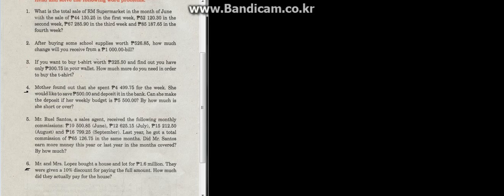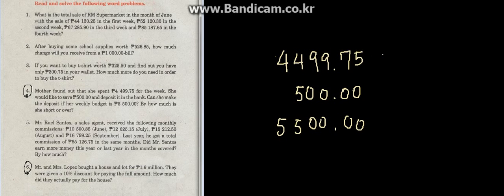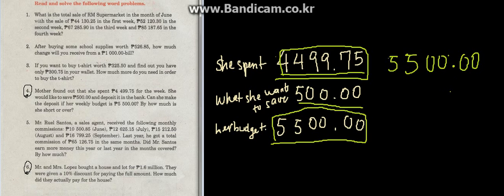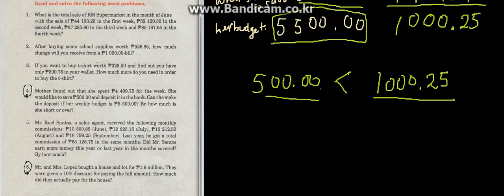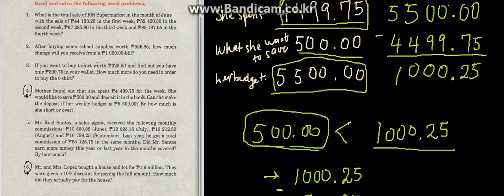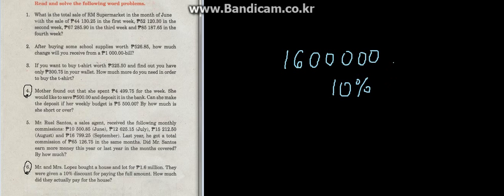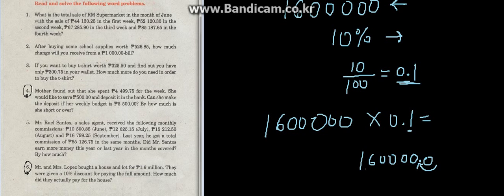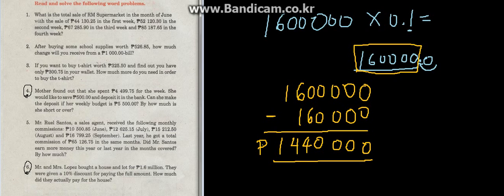[Math]Philippine Elementary 6th Chap 3 Lesson 9 p102 Let's Try Problem#4/#6